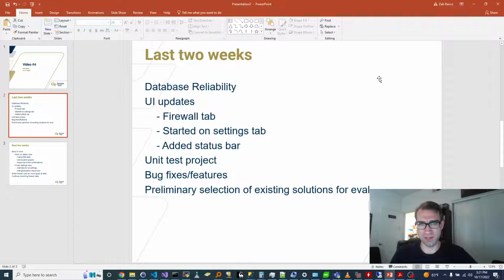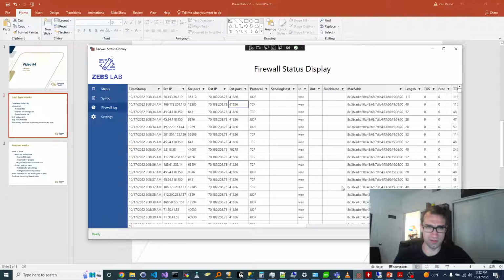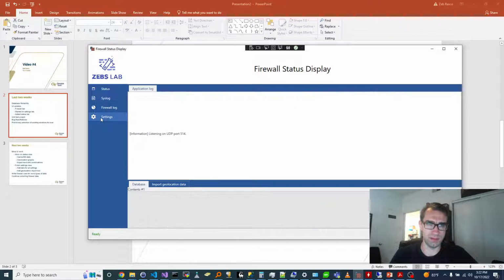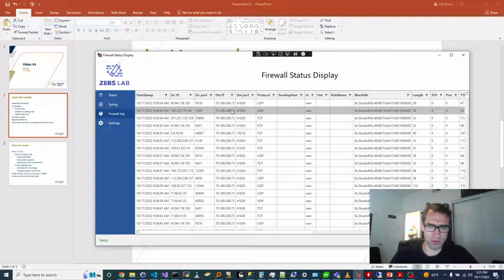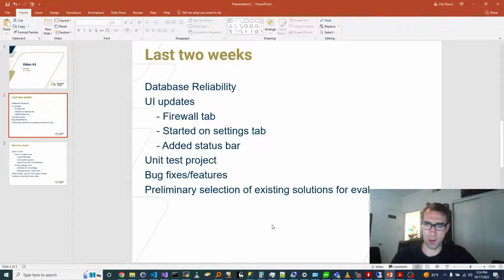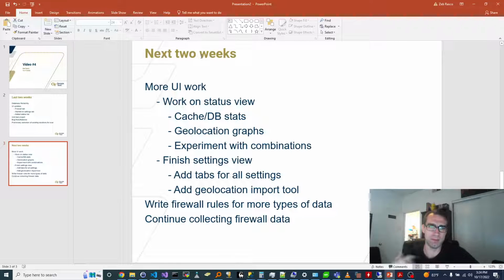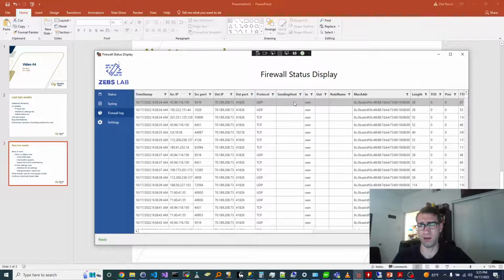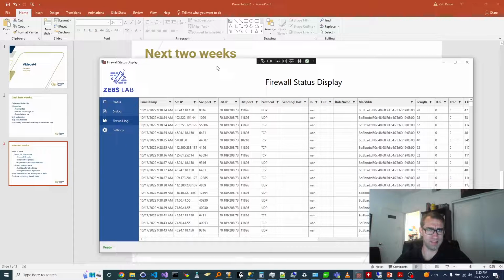CS6747 - Progress Report #4